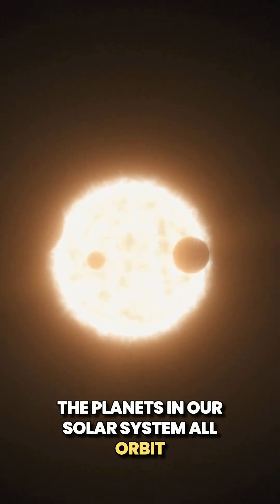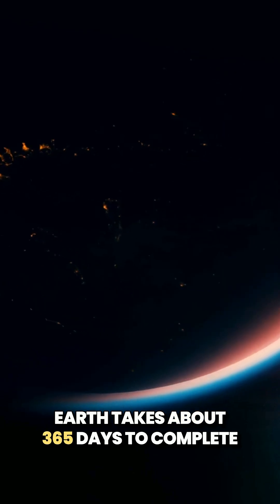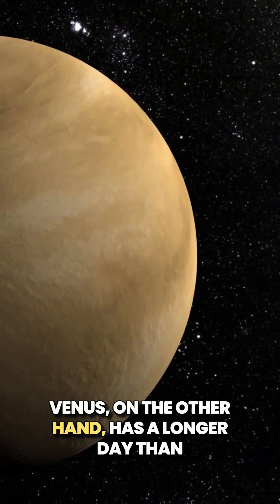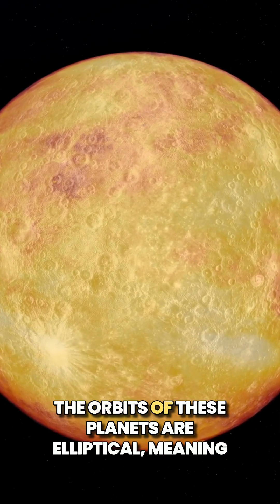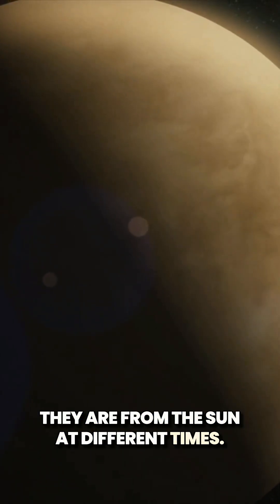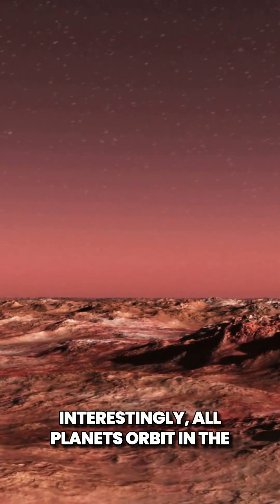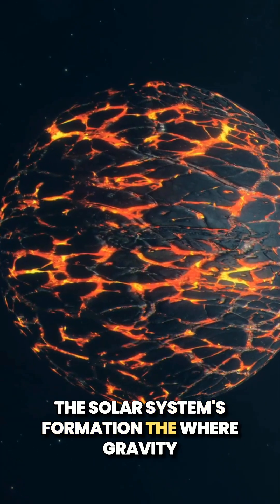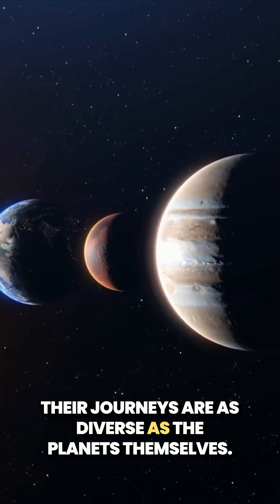How do other planets orbit the sun?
Learn how the planets in our solar system orbit the Sun, following predictable paths governed by gravity and the laws of physics. This short video provides a clear and concise explanation of planetary motion.

tags;
planets orbiting the sun, solar system, planetary motion, how planets orbit, space science, gravity and orbits, astronomy basics, solar system explained, planetary paths, space education, solar system facts